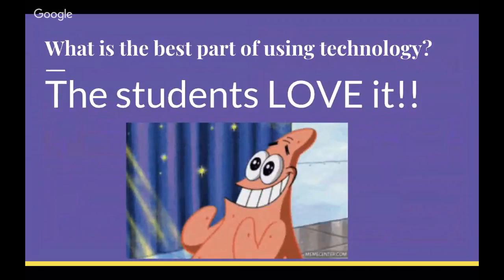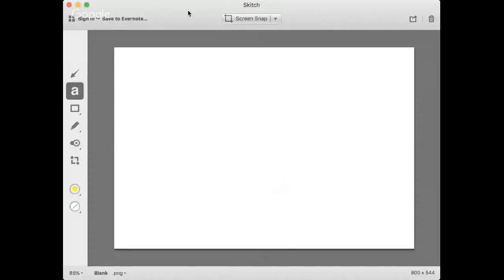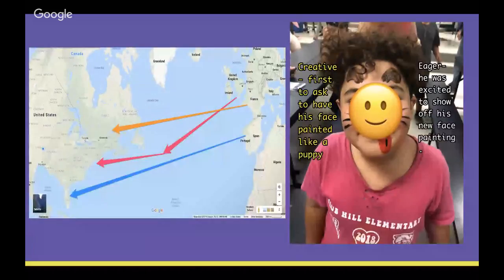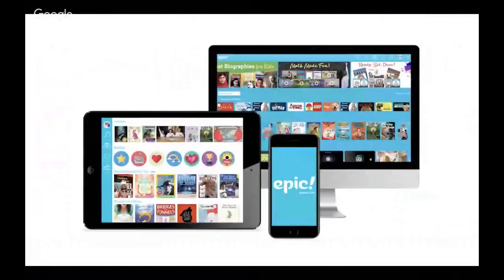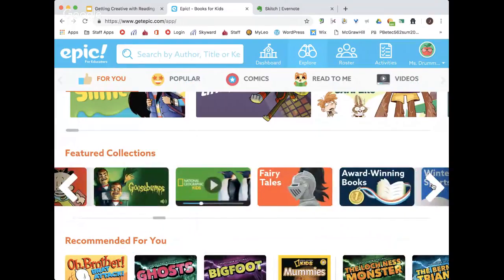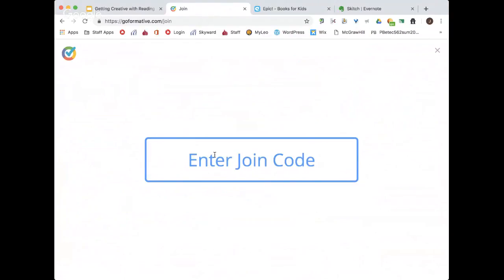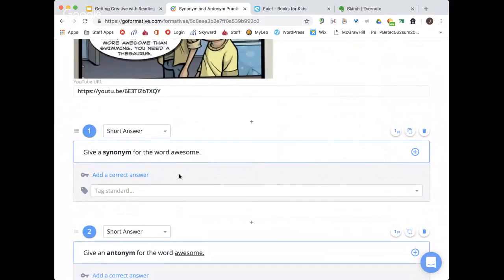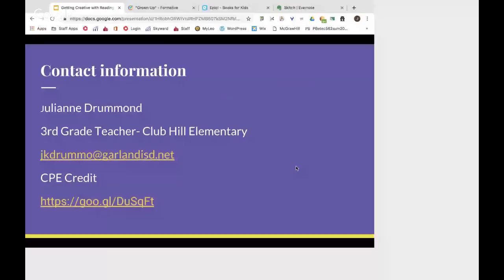Getting Creative with Reading and Technology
Come explore some apps and websites that can be utilized during your whole group and small group reading instruction.